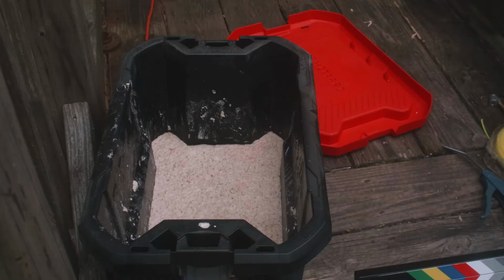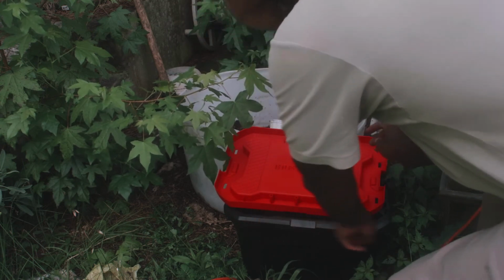Bluegill Bait for Catfish | Catfish Kitchen S1-E2 | More Maggots!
This bluegill bait for catfish recipe is for making maggots out of old flour cornmeal, that already been infested with bugs and such. Why throw it away when you can use it for make maggots!? Catfish bait bluegill go hand in hand. Catch bluegill, then use them for catfish bait.

Is bluegill good bait for catfish? Well I've built much of my YouTube channel off of using bluegill as bait for catfish, so you bee the judge.

Using bluegill as bait for catfish is a time honored tradition. Dad used to butterfly cut a whole bluegill as catfish bait. I'm a lot stingier than that. I get three to five pierces of bait from one bluegill depending on the size.

Using live bluegill as bait for catfish is best for flathead, but I have never been good at flathead catfishing.

FREE STUFF
Trifecta of Making Horsepower PDF